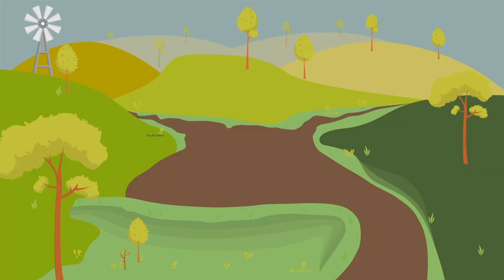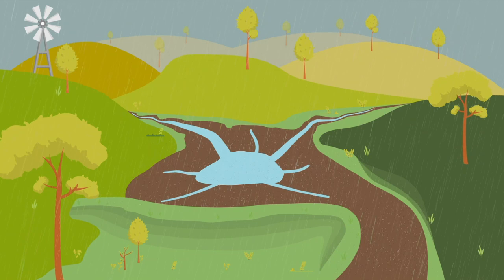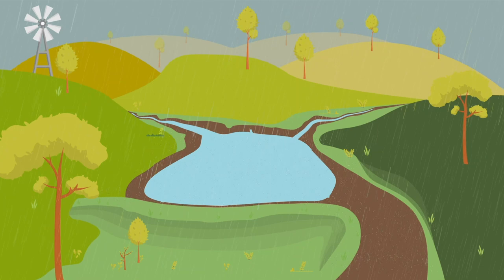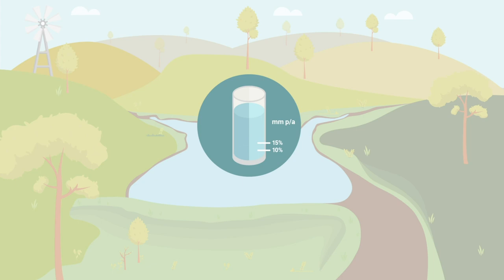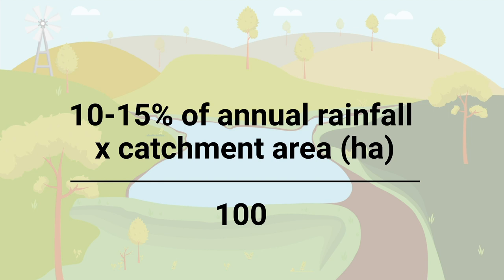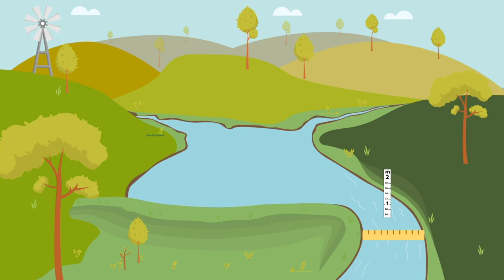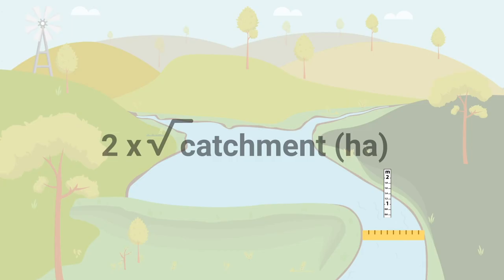Gully Erosion Solutions for Your Property - Part 5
High input gully erosion control methods are used to protect crucial infrastructure or production areas that are likely to be destroyed or rendered unusable if erosion occurs or worsen.

High input gully erosion control methods include diversion banks, contour banks, drop structures rock chutes, dam by wash and level banks.

Before you fix a gully or install a high input erosion control structure you need to first understand your catchment. To calculate the size of your catchment (and how much water travels through it) watch the third video in these educational series

FBA has helped hundreds of land managers improve the productivity and profitability of their land.